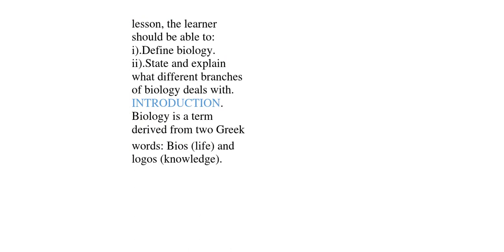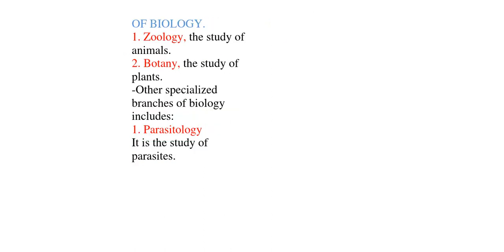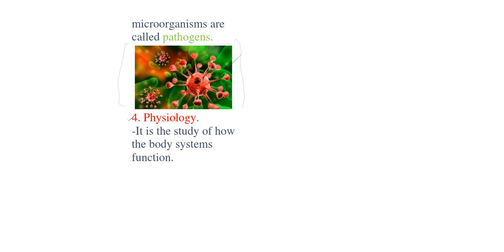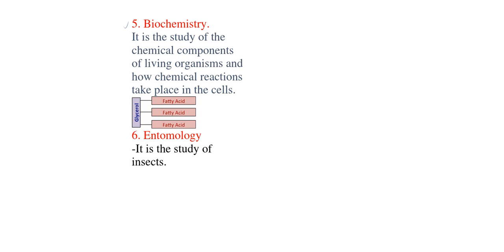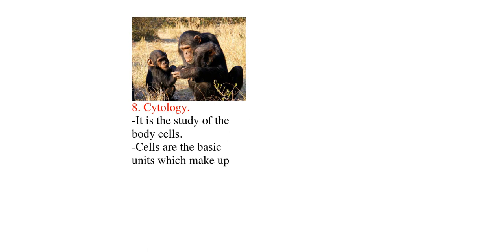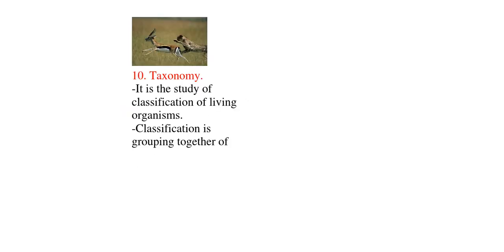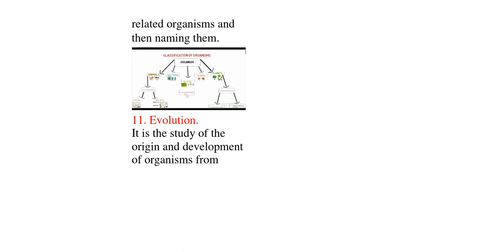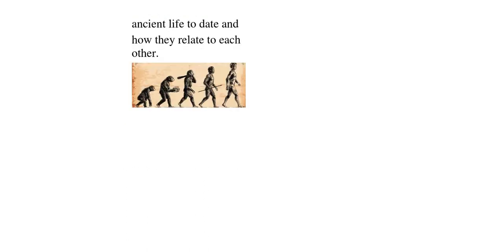INTRODUCTION TO BIOLOGY FORM 1